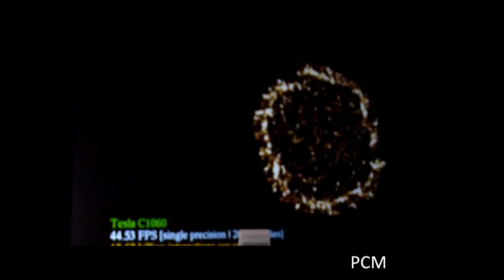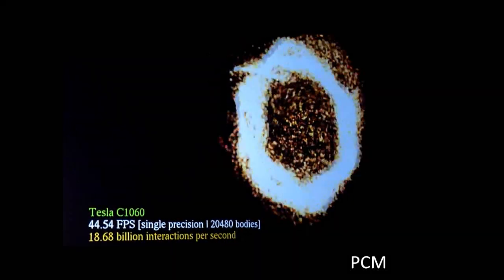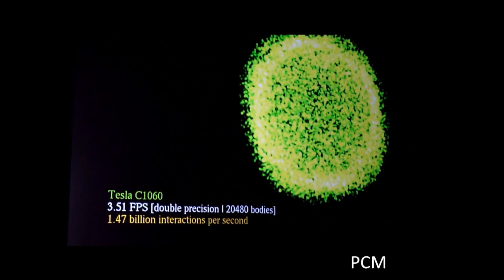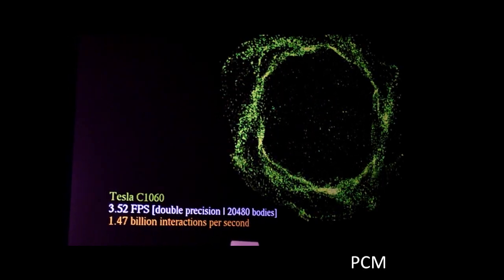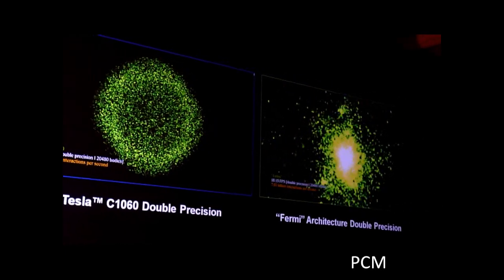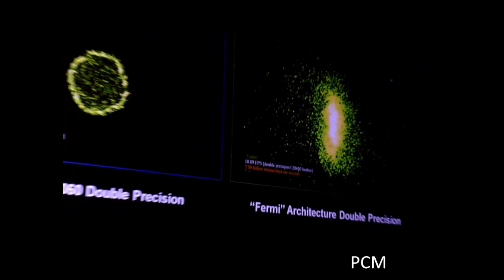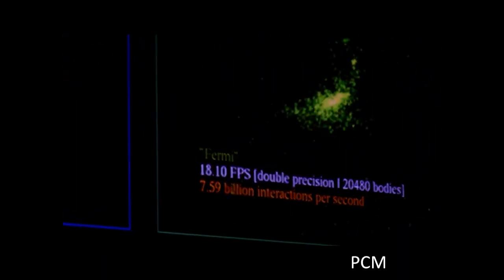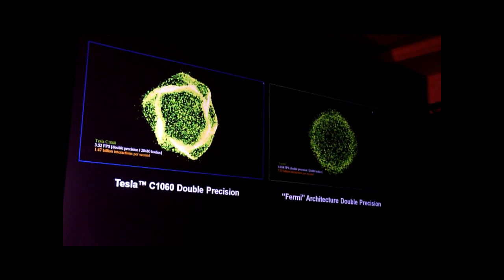NVIDIA GF100/GT300 (Fermi) first live demo in GTC 2009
NVIDIA GF100/GT300 (Fermi) first live demo in GTC 2009, showing around 5X DP performance increase compare with GT200